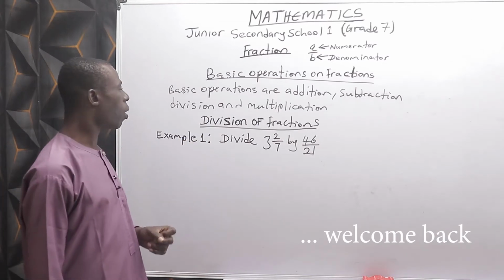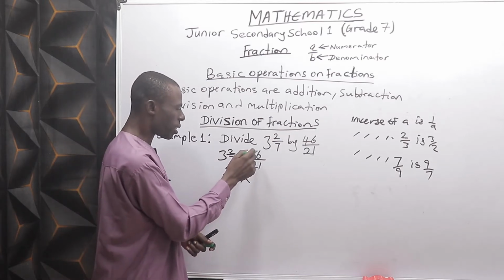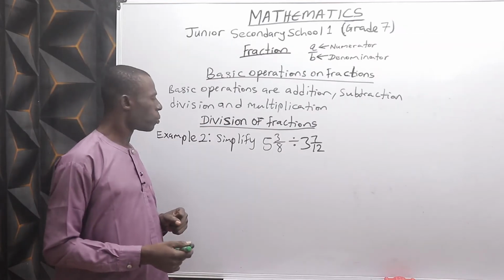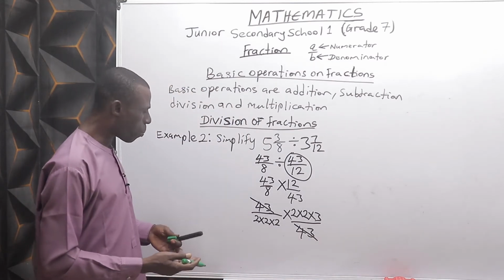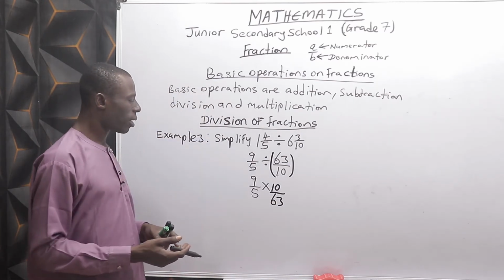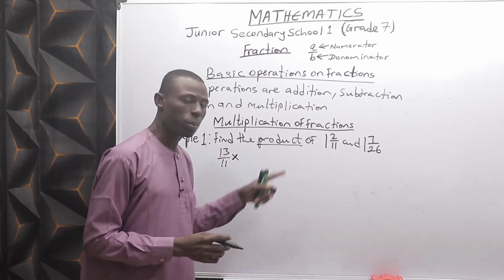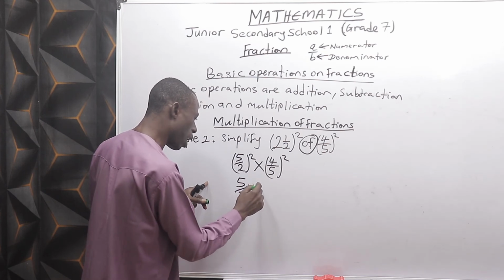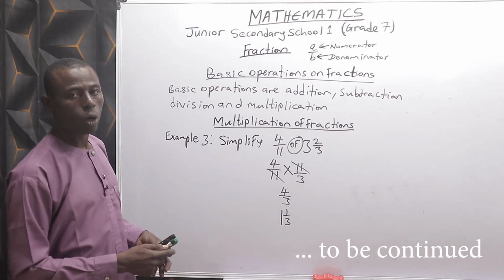Basic operations on Fractions: Division and Multiplication of fractions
This video teaches division and multiplication of fractions